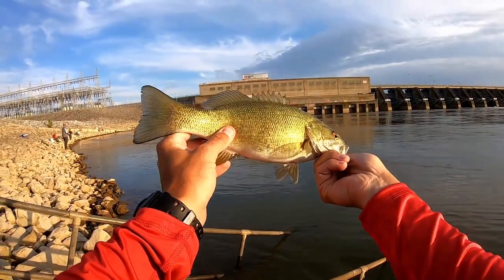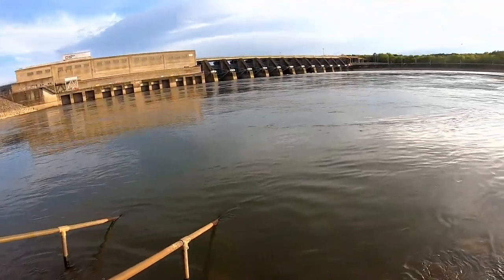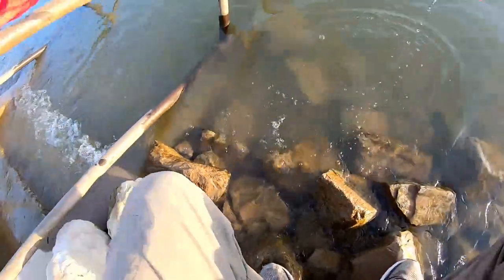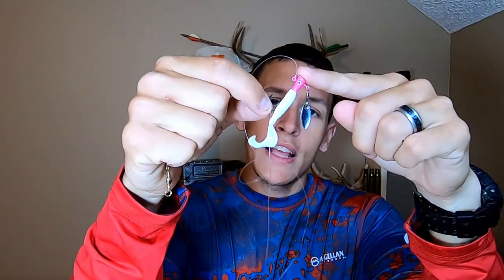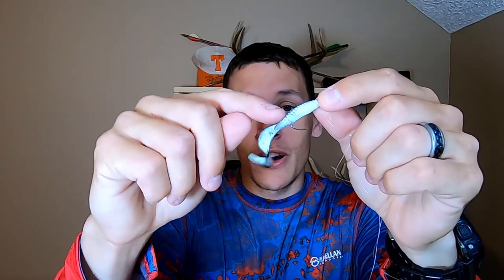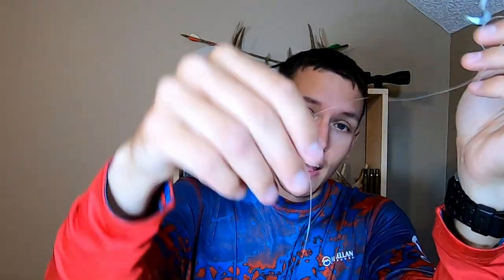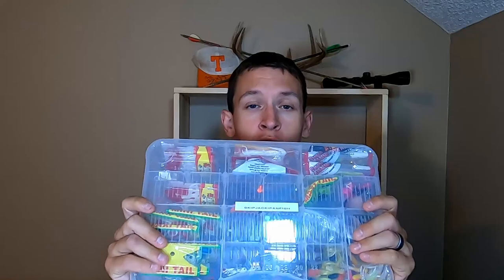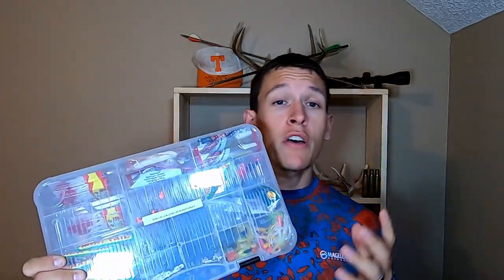EVERYTHING! You need to know about Skipjack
I went to Barkley Dam to catch some skipjack herring. Caught 28 fish in total, and decided to share everything I know about these fish with you all. Skipjack make a perfect bait for just about any predatory fish out there, especially catfish and striped bass. Hope this video helps you catch more of these "Ghost Fish of the Mississippi!"